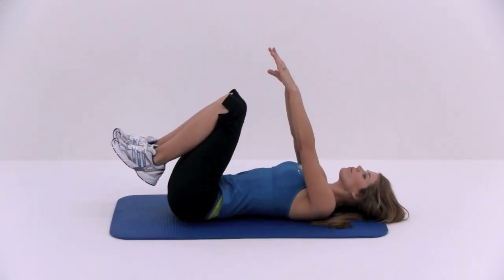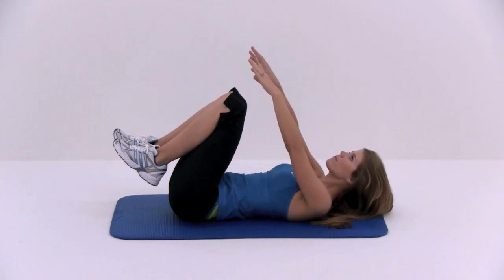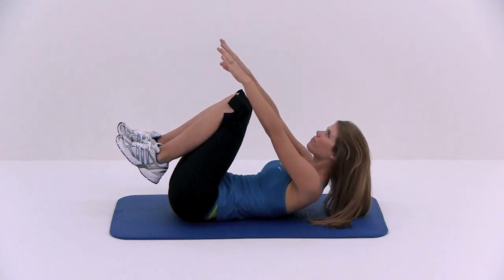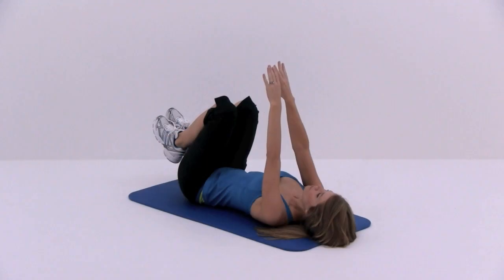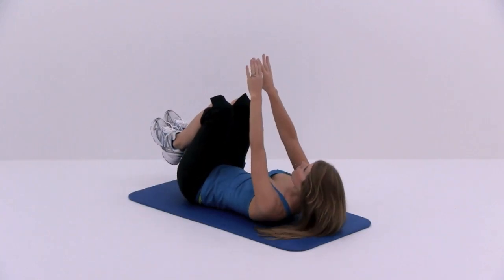Crunch, Toe Touch (Lv 1)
The Toe Touch Crunch is a great beginner abs exercise.